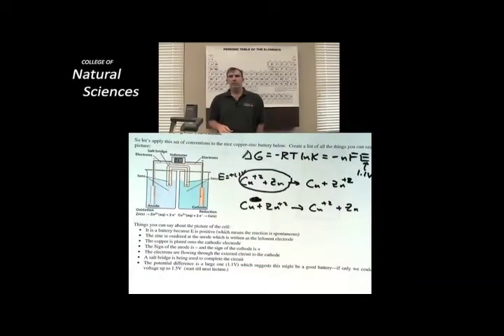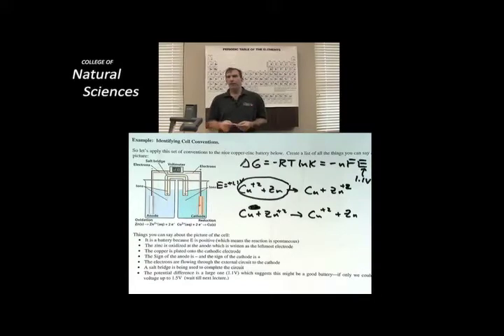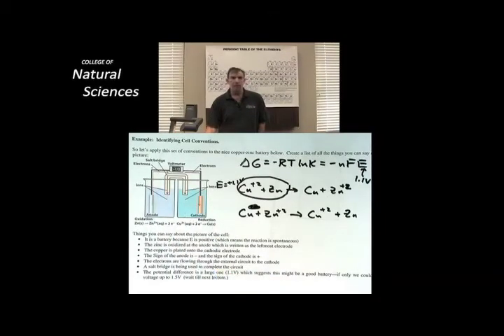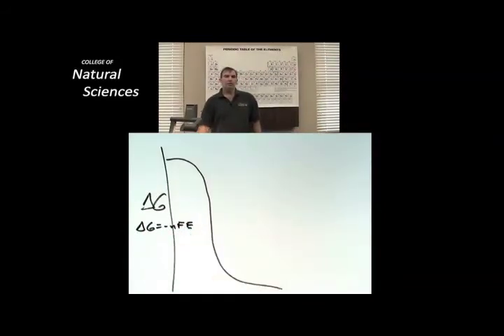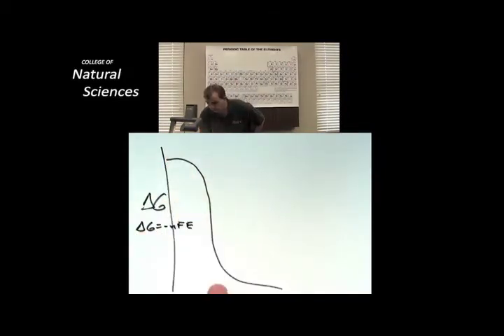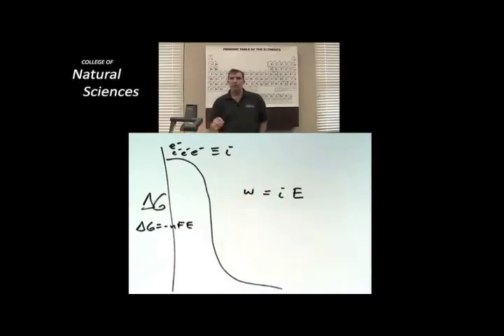Lecture 17 Part 17 Dr Laude wraps up electrochemical cell conventions